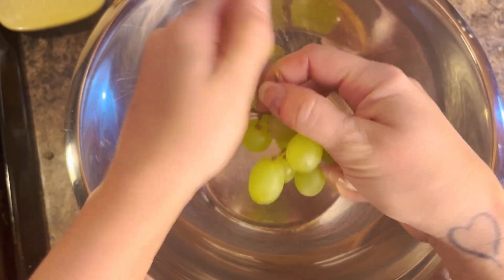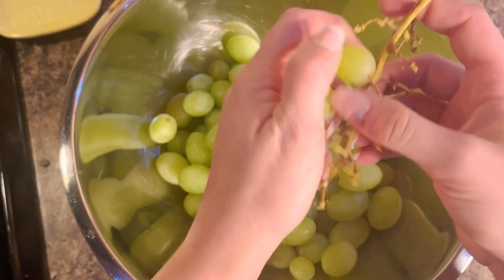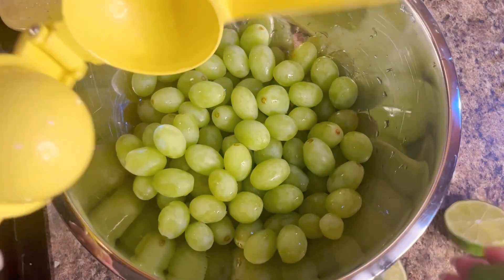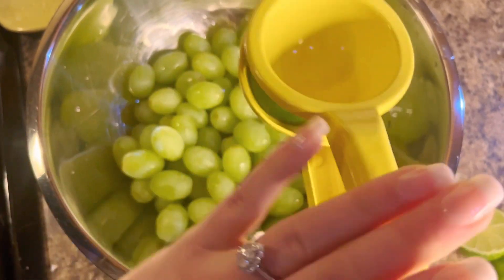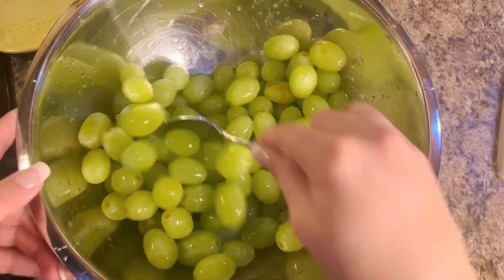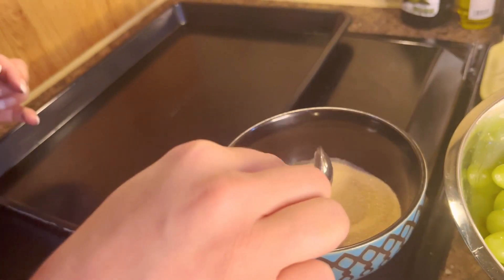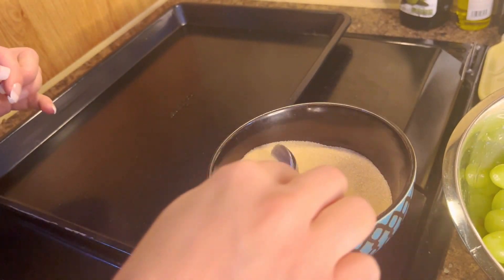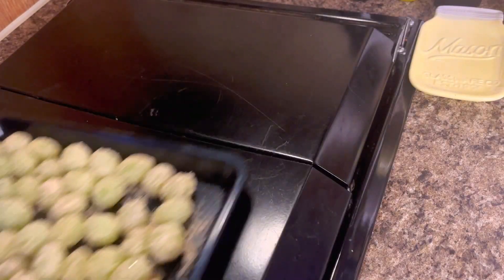Viral Sour Grapes - Healthy Delicious Snack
1 container green grapes
3 limes juiced
1 cup monk sugar

VOILA